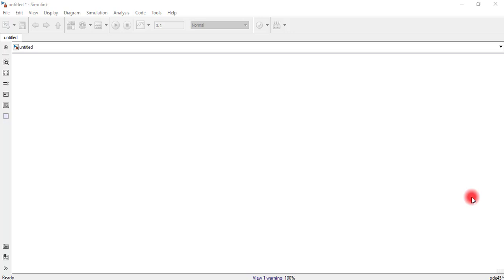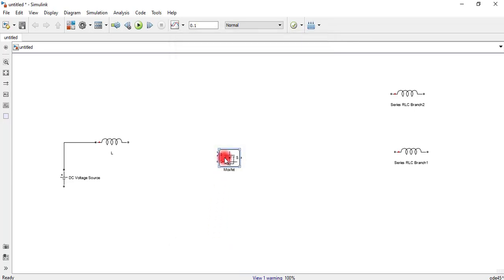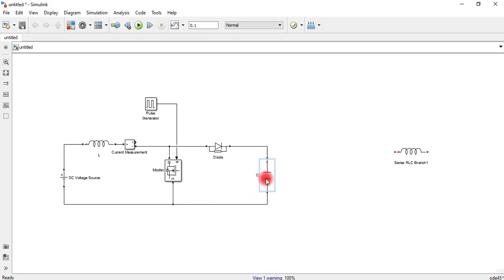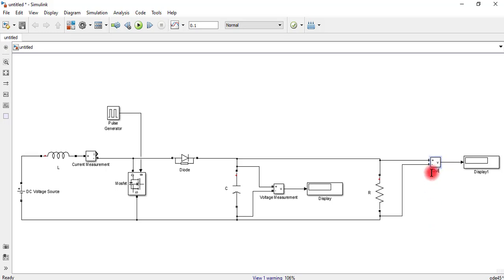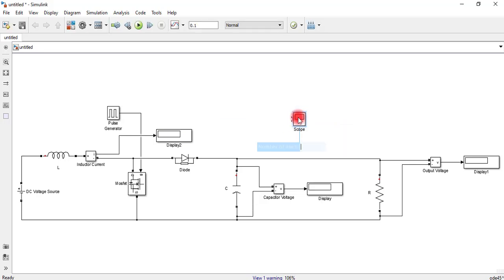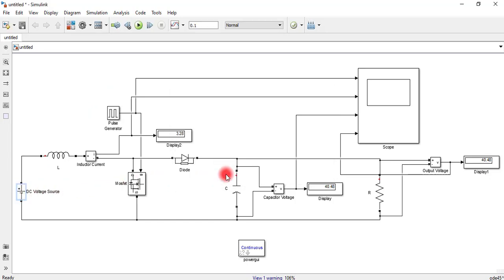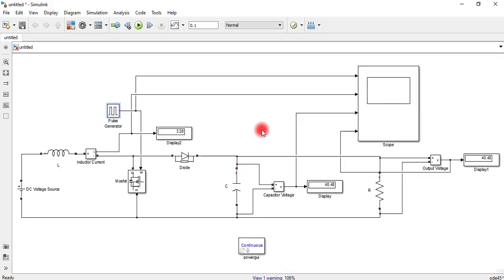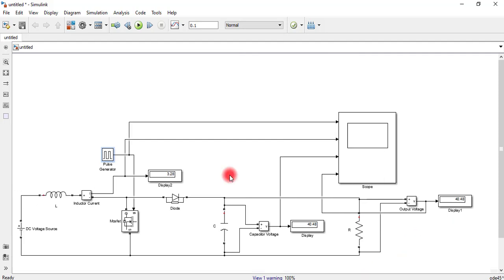Part 7 | Boost Converter Simulation in MATLAB Simulink | Power Electronics Simulations